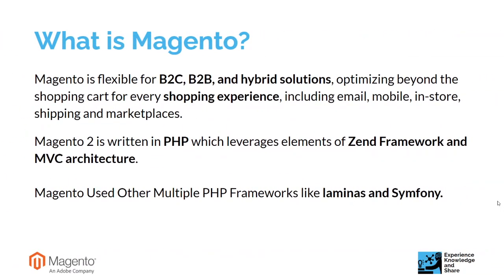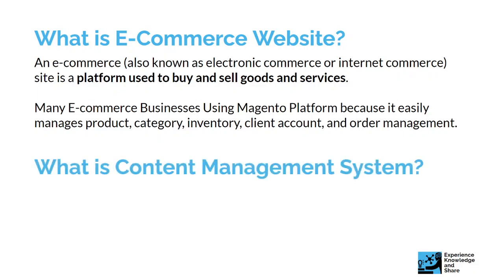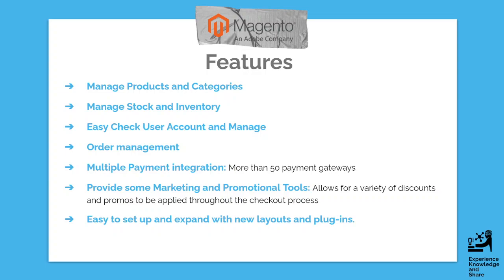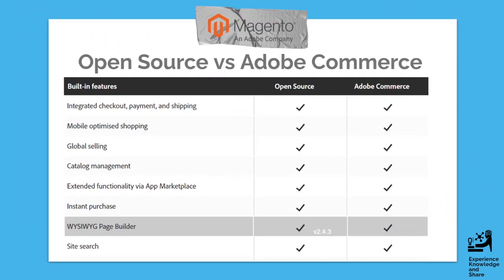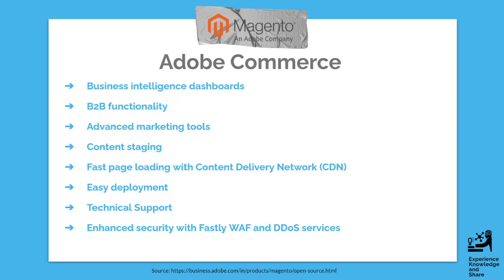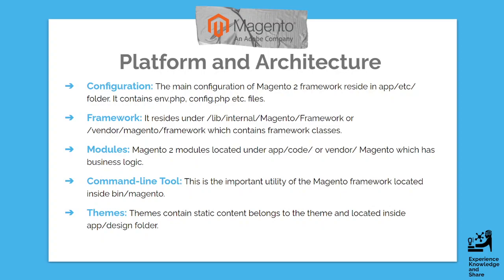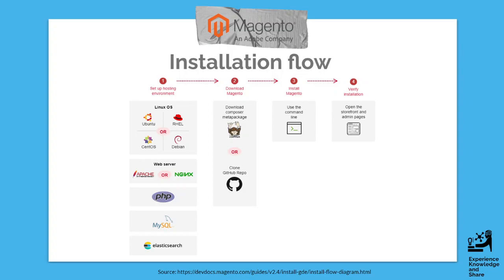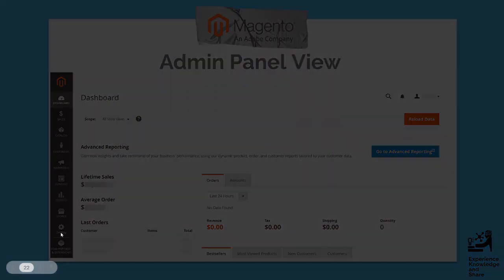Magento 2 | What is Magento | Open Source Magento and Adobe Commerce | Features of Magento 2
In this video, we will be discussing or sharing information about Magento 2.
▬ Contents  ▬

00:00 - Introducing Channel
01:07 - Self Introduction
02:51 - What is Magento?
05:36 - What is E-Commerce Website? and What is Content Management System?
06:45 - Magento 2 Features
10:17 - Open Source vs Adobe Commerce
14:23 - Platform and Architecture
17:12 - Installation flow
19:04 - Highlevel Magento 2 Admin Panel overview
21:08 - Highlevel Magento 2 Storefront overview
25:11 -  Thank You!

This is our first video so please do support and provide positive feedback.

Thanks